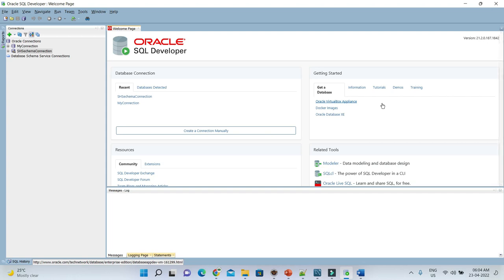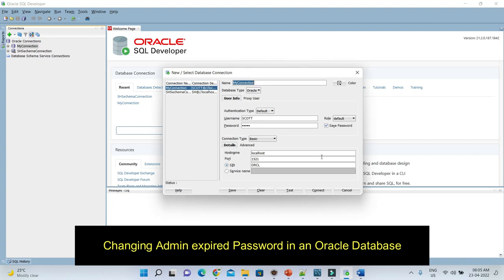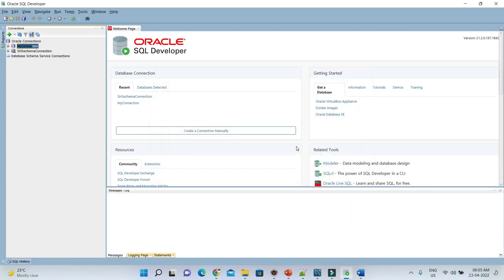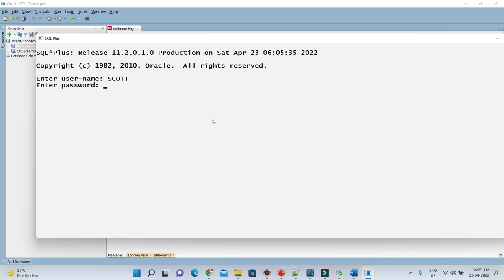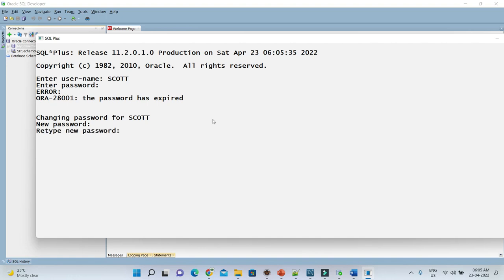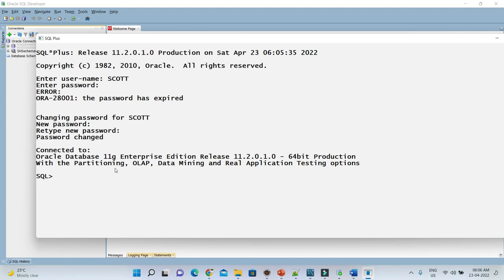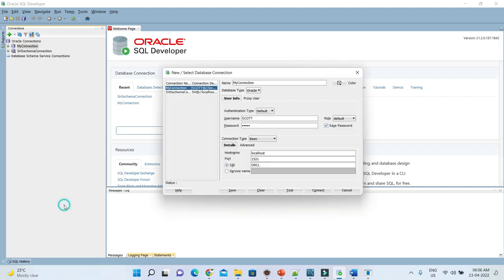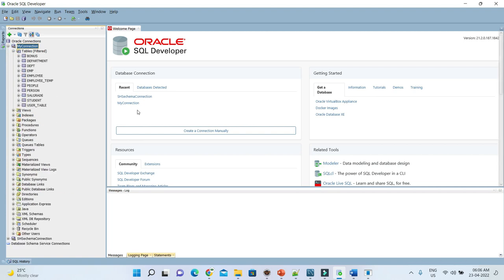Changing Admin expired Password in an Oracle Database | KK JavaTutorials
About this Video:
In this video, we will learn how Change Admin expired Password in an Oracle Database